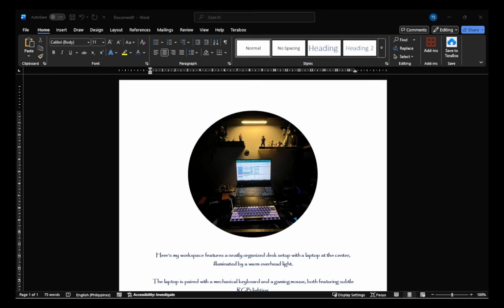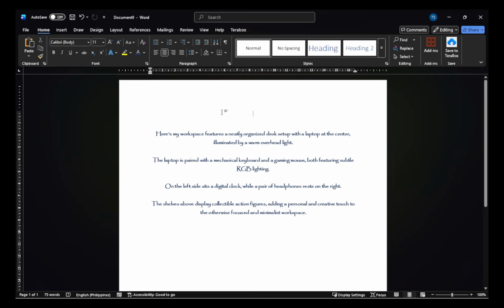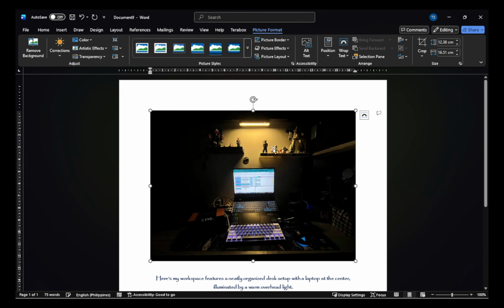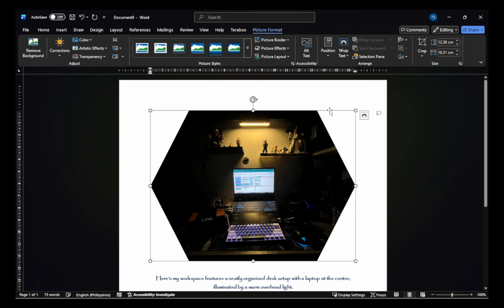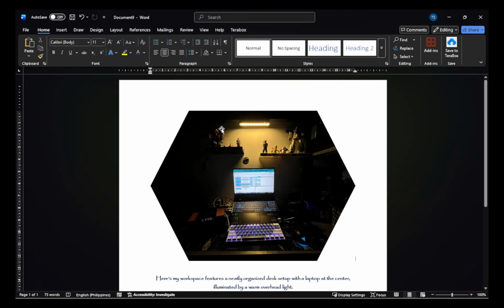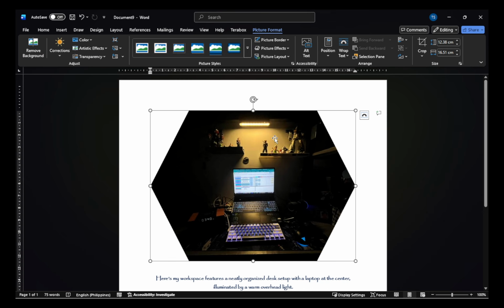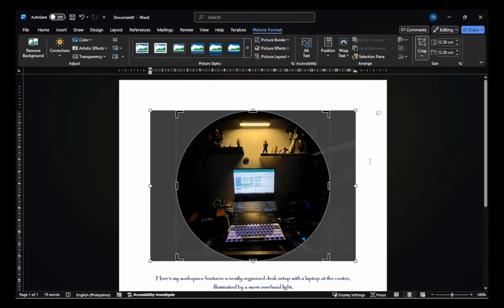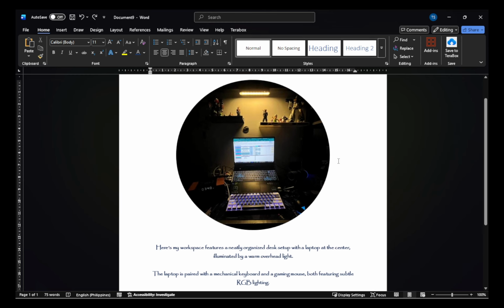How to Crop a Picture into a Shape in Microsoft Word [2025 Guide]